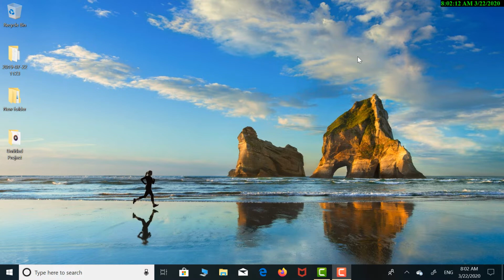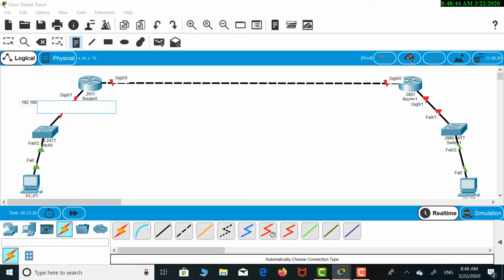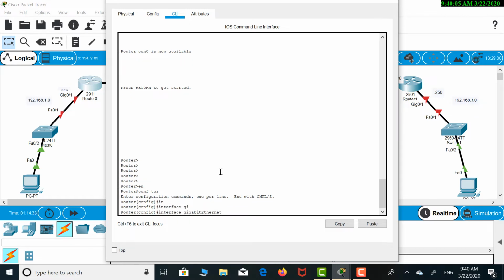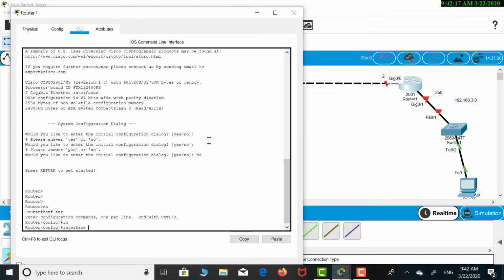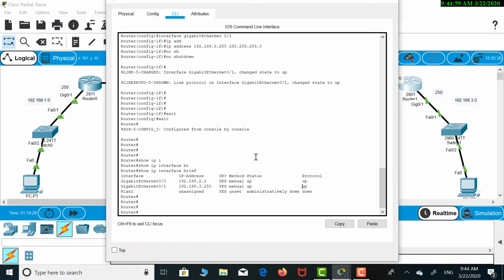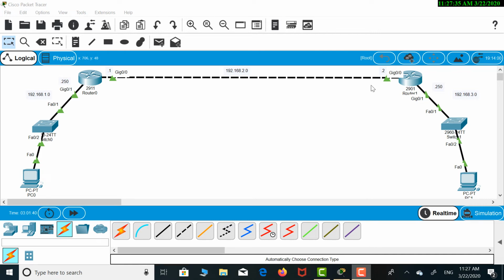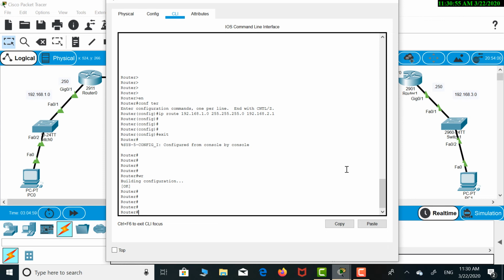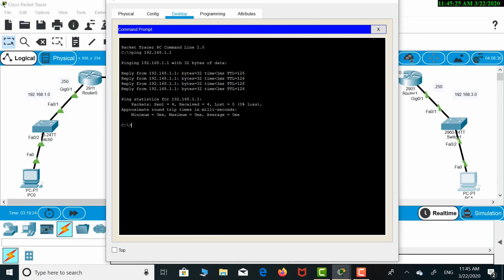Basic Networking, Static Route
hello dear friends, in this video i want to show you basic networking, static route . using two routers, two switches, two pcs.
I hope, it can help you.